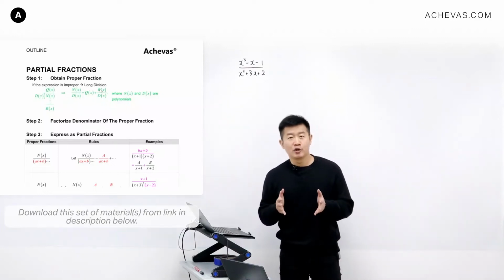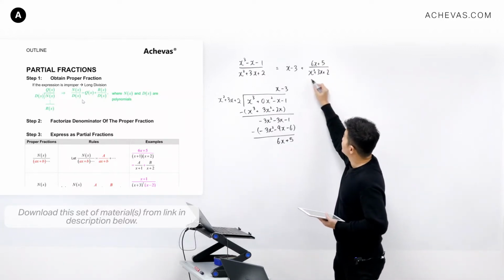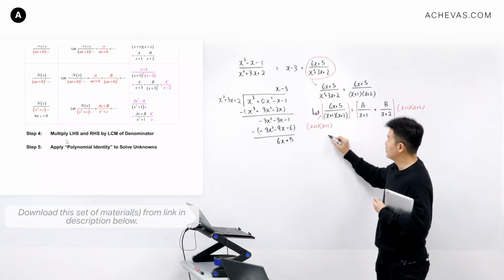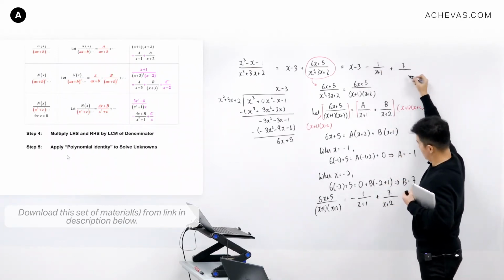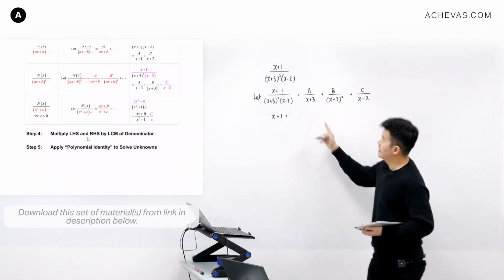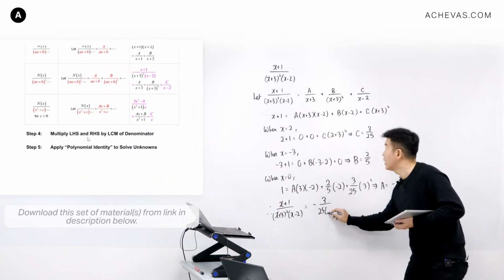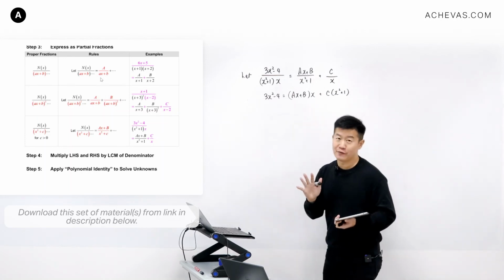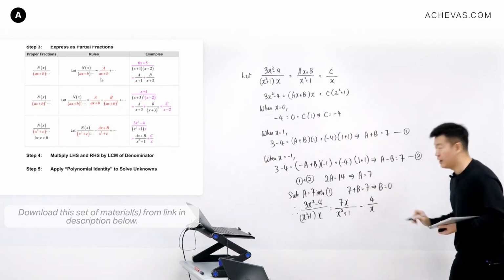Partial Fractions | Achevas O-Level/IP Additional Math Tuition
Intro 0:00
Improper Fraction 0:52
Denominator - ax+b 4:45
Denominator - (ax+b)^2 10:34
Denominator - x^2+c 17:16